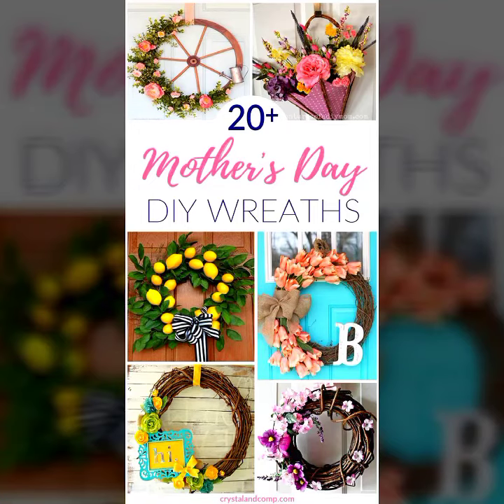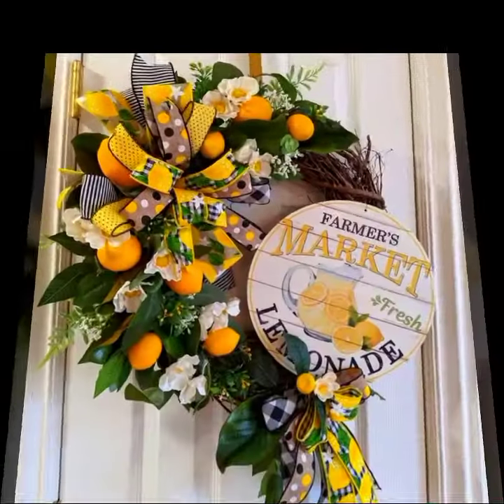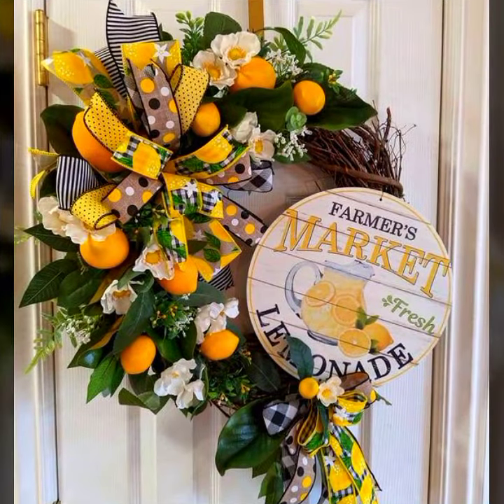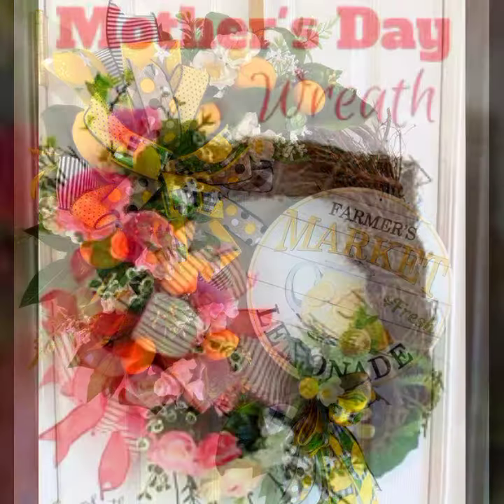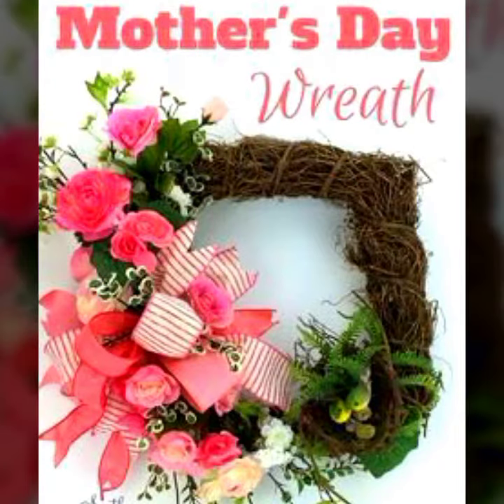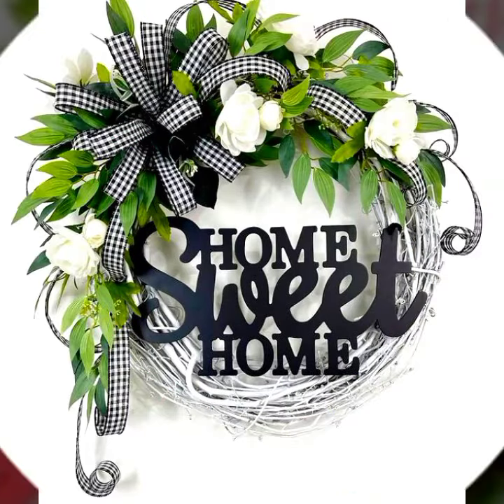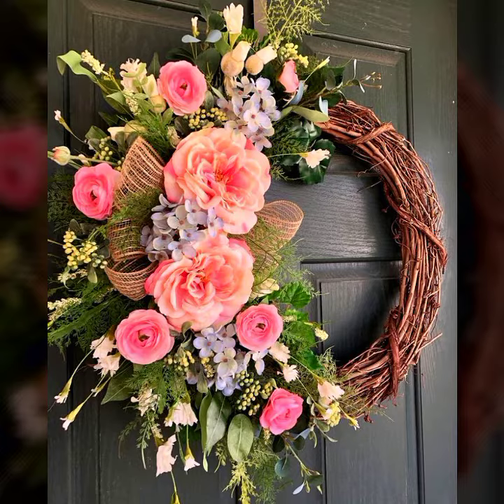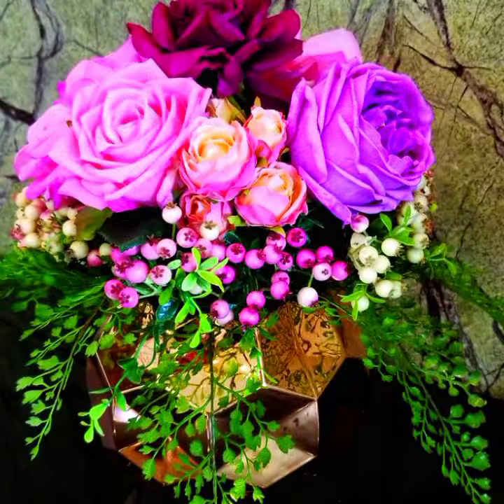Mom Day!Best Mother's Gift /Mother's Day Wreaths Design For Home Decor